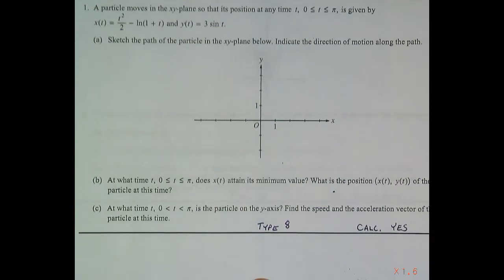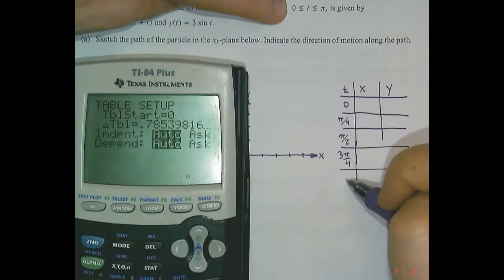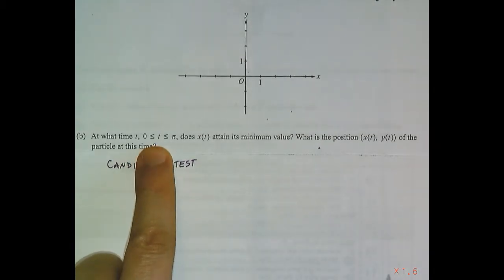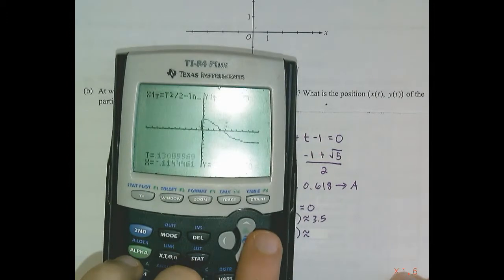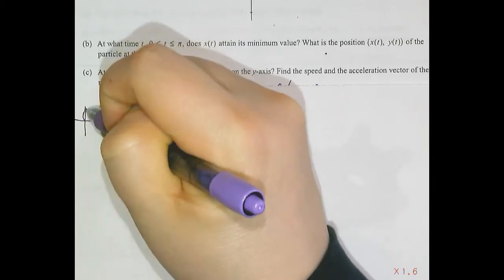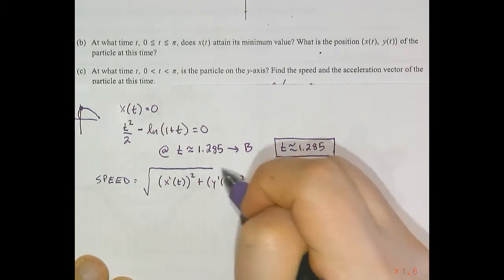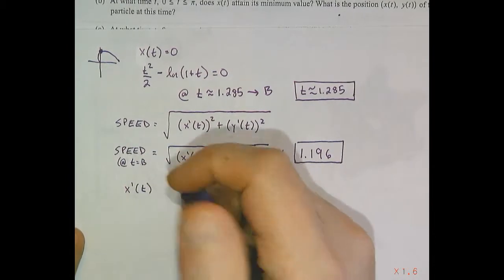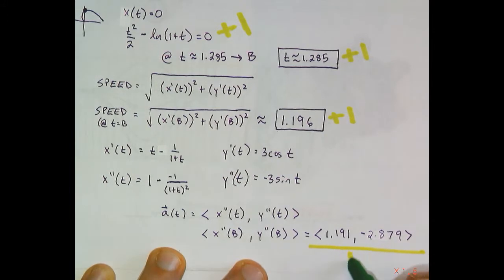1999.BC1 (Type 2 - Particle Motion) (Type 8 - Parametric Calculus)